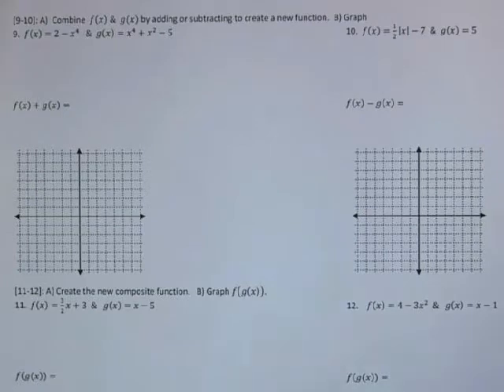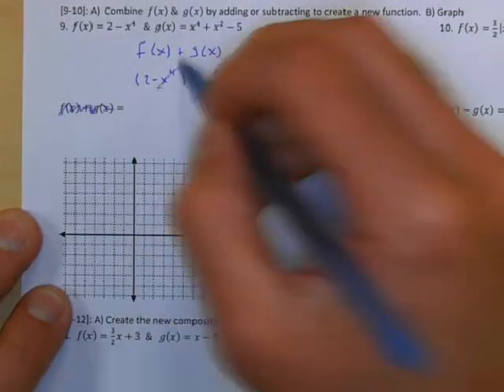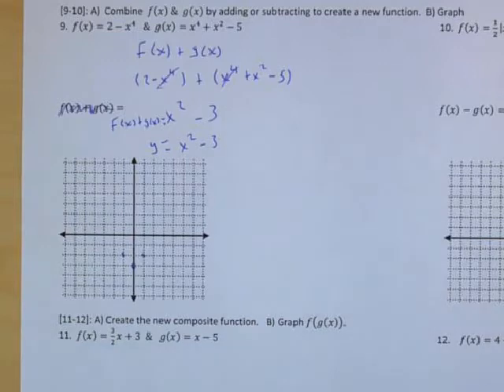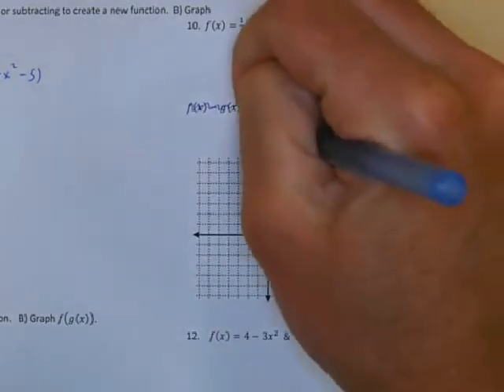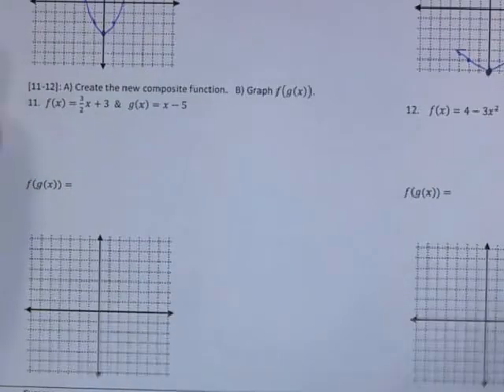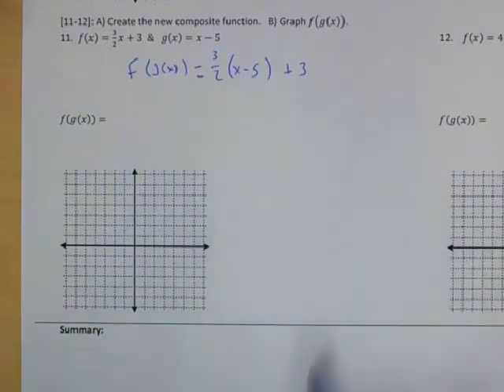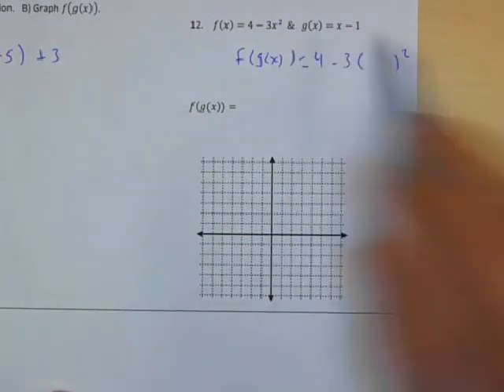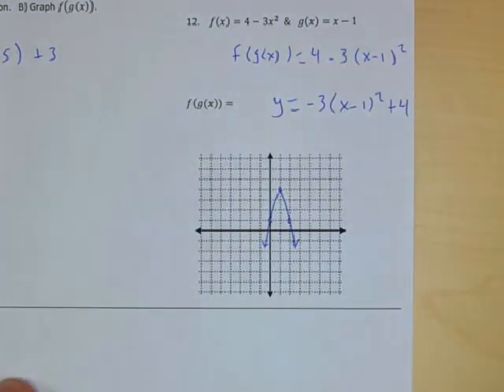1 3 2